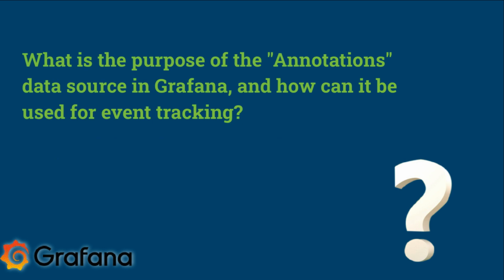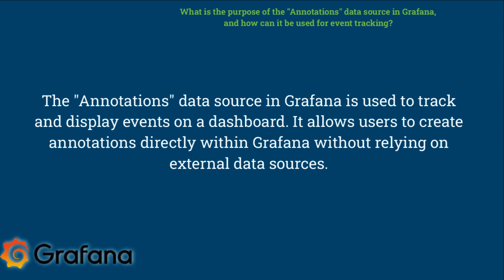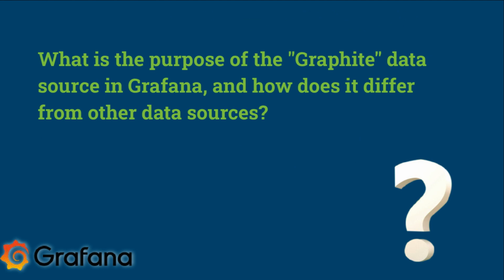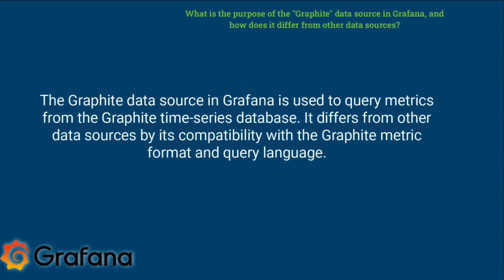Grafana Interview Questions | Part 9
Explain how Grafana handles time series data and the significance of time intervals in dashboards.
What is the purpose of the "Annotations" data source in Grafana, and how can it be used for event tracking?
Explain the concept of "Grafana Variables" and how they can be applied in dashboard creation.
How can you visualize logs in Grafana using the Loki data source, and what advantages does Loki offer for log aggregation?
What is the purpose of the "Graphite" data source in Grafana, and how does it differ from other data sources?